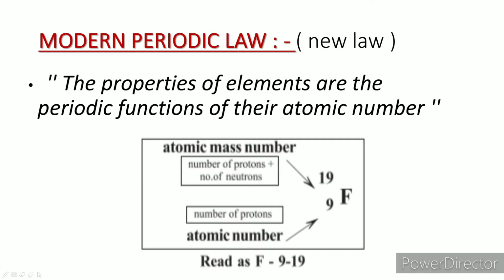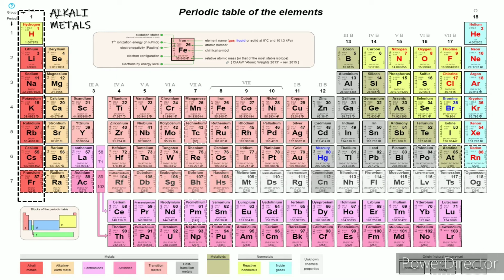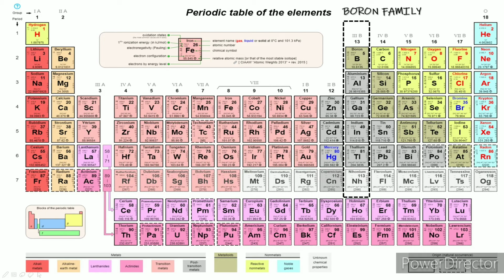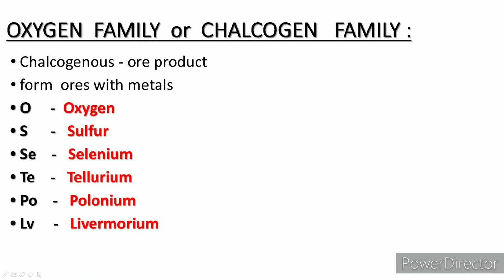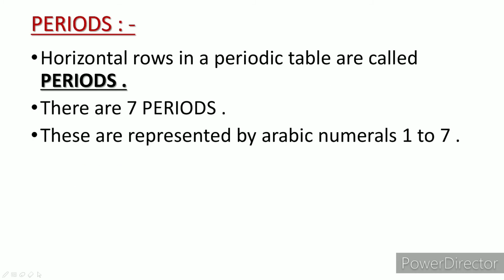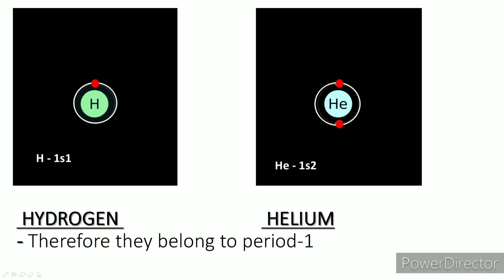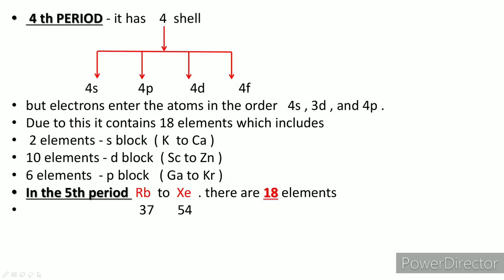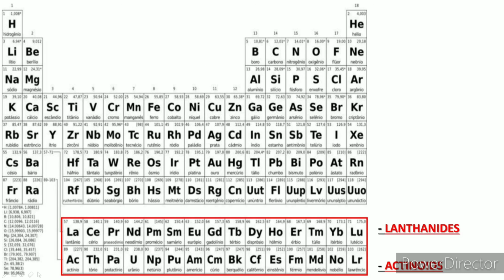Class 10. Classification of elements part -4